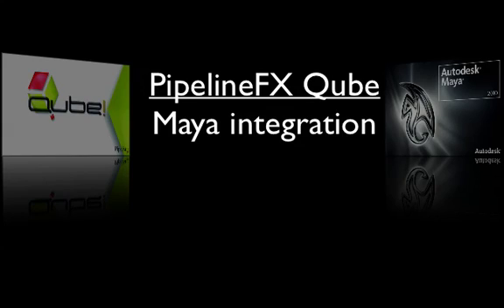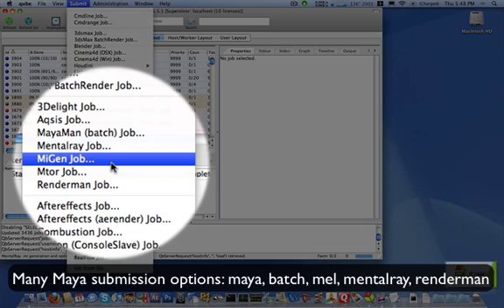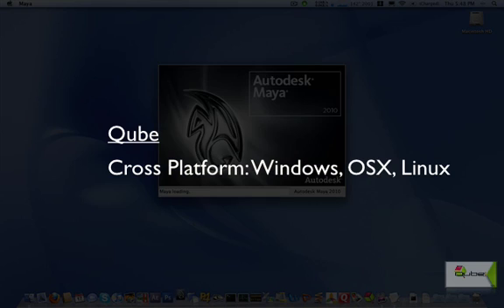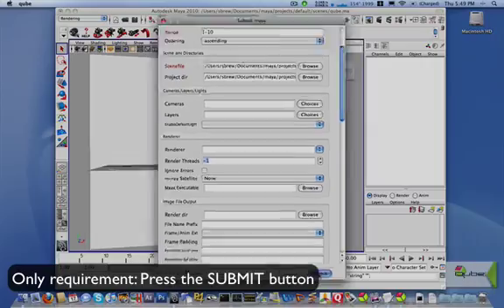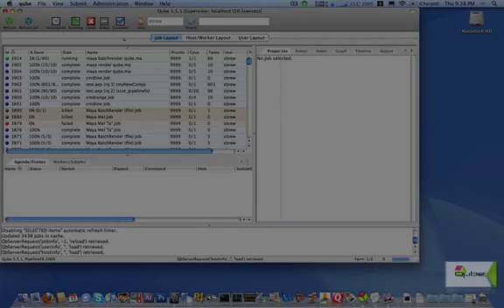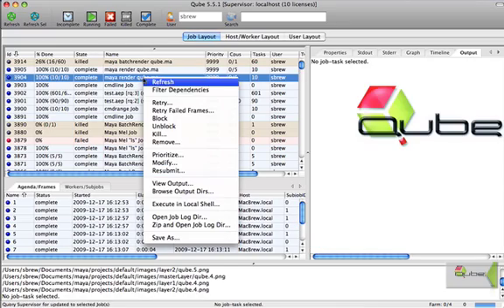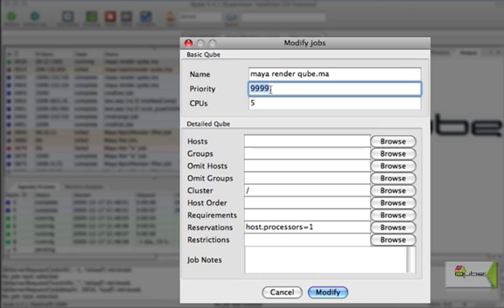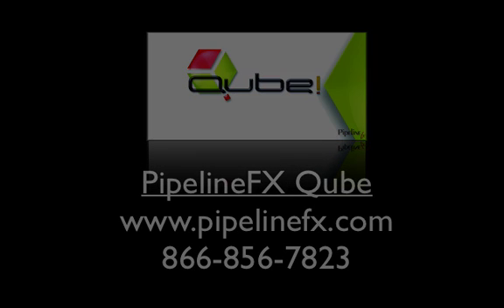PipelineFX Qube! renderfarm integration with Maya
PipelineFX, makers of Qube!™ - the leading render farm management software for digital media creation, shows off direct integration with Autodesk Maya.  Artists can submit jobs to the renderfarm directly within Maya using a variety of renderers.